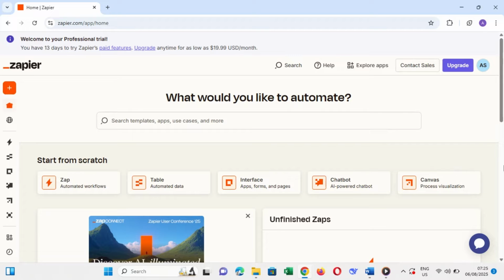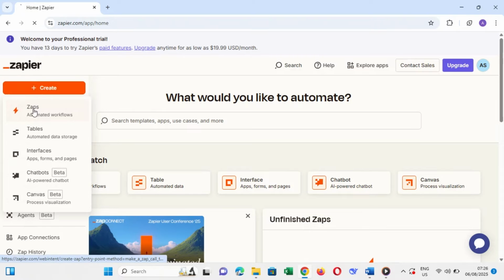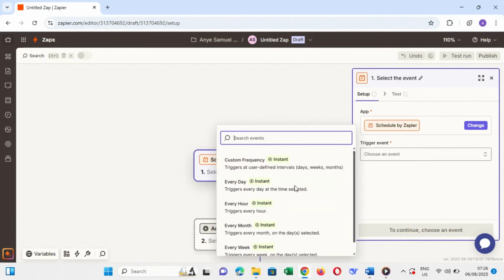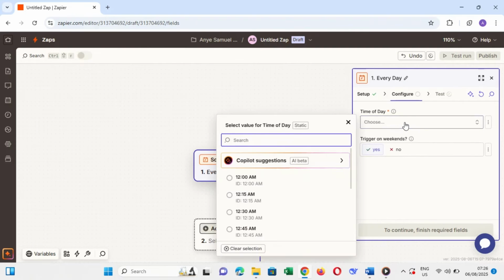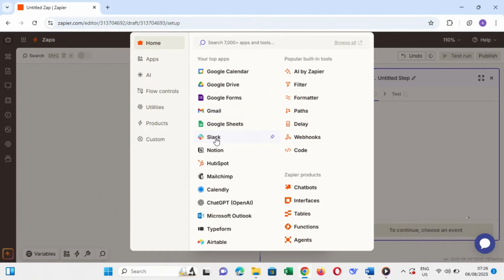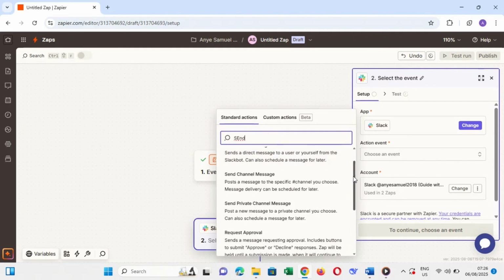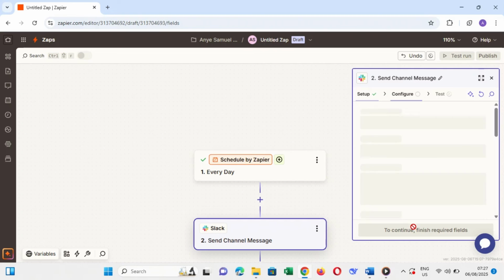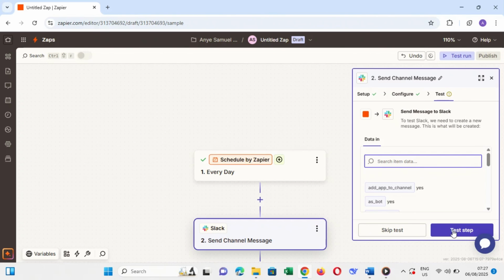How to Schedule Zaps in Zapier to Run at Specific Times ⏰ | Automation Timing Guide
Want your automations to run exactly when you need them?
In this tutorial, I’ll show you how to schedule Zaps in Zapier so your workflows run at specific times, dates, or intervals without manual triggers.

You’ll learn:
• How to use Zapier’s built-in Scheduler app
• How to set up time-based triggers for your Zaps
• Examples of scheduling daily, weekly, or monthly automations
• Tips to manage and test scheduled Zaps

Perfect for marketers, business owners, and anyone needing timed automation.